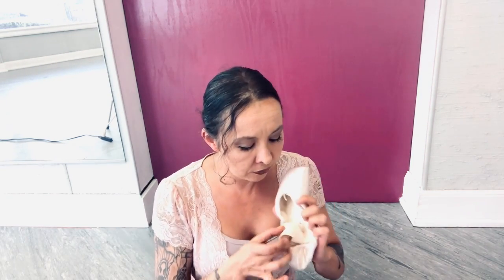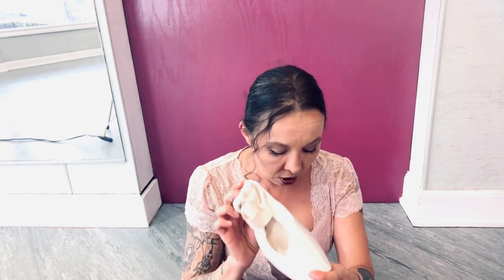POINTE SHOE ELASTICS TUTORIAL BIRD'S EYE VIEW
In this video, I give you a bird’s eye view tutorial of how I sew the elastics on my pointe shoes. This tutorial concentrates on key points such as marking your shoes, elastic placement, and others. I do not give detailed information on how to hand sew. Here is a more detailed explanation of the sewing process:
“Using strong thread (some dancers use dental floss), sew the elastic securely onto the shoe, using whip stitches and running stitches in a square pattern. If your pointe shoes have a separate, unattached lining, sew your elastic onto the lining only. If the lining is bonded to the outer satin and you must sew all the way through, use running stitches throughout. Also, use a good strong needle and be sure the thread matches the satin color nicely”. Sourced from Gaynor Minden

Keep in mind that this is the process that works for me, and it can vary amongst dancers. If you have any tips on how you sew your elastics, please share in the comments!

Also, hit the notification bell if you want to know when I post a new video (you can always make it silent on your devices, but the notification will be there when you are ready to see it)

I welcome all your comments and feedback! When you share a little bit of your story, you never know who you will inspire and whose life you might change! So please do share. Keep comments respectful and supportive! I do not pre-moderate comments, because I trust the adult ballet community.

If you are or hope to become an adult ballet dancer, then you are in the right place! I post videos relevant to adult ballet, including tutorials, product and class reviews, adventures I have as an adult dancer, and anything else in the realm of adult ballet! My mission with this channel is to inspire and motivate anyone that wants to do ballet as an adult, for fun, fitness, and joy! And to share my own journey. Why should kids have all the fun?! Adults also need a fun after-work activity! and ballet could be it!

Let’s connect! Join my Social Feeds (I only have a couple, cause minimalism is important to me!)

Please visit my Etsy shop if you like vintage ballet and vintage fitness stuff, as well as handmade ballet gifts!

If you want an online course to help you get started with doing ballet as an adult, go here
Teachable

 Intro and exit: Invitation to the Castle Ball by Doug Maxwell
        Bird's Eye view Tutorial  Marmoset by Text Me Records / GrandBankss